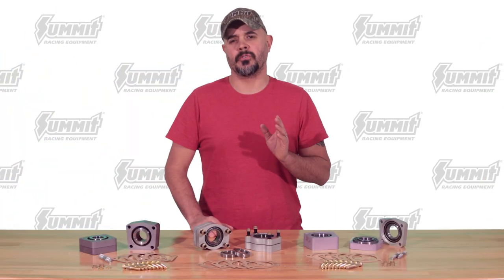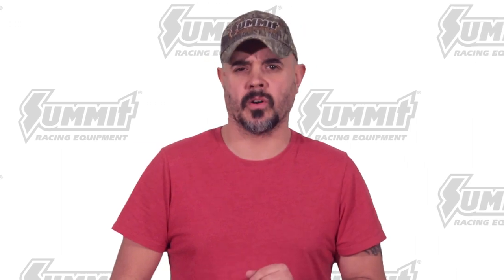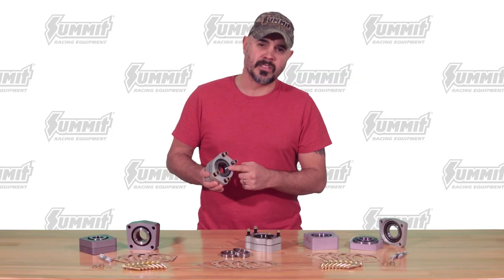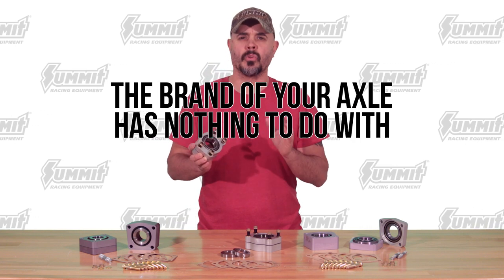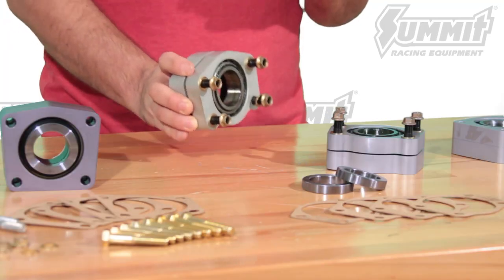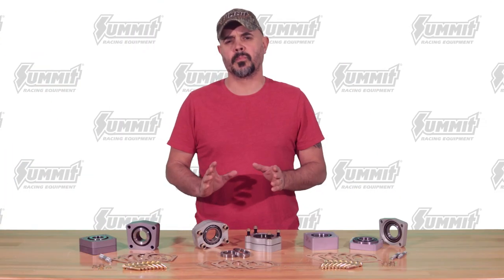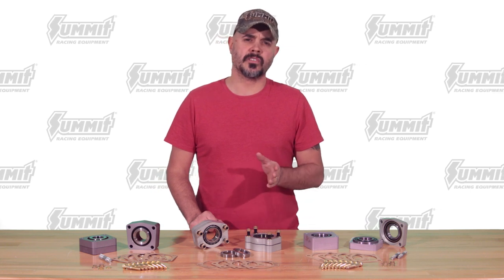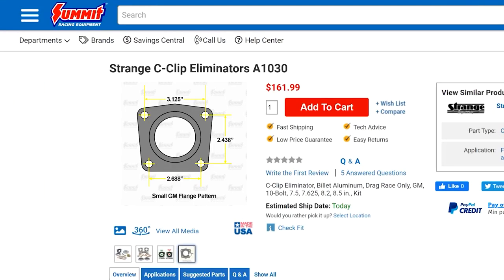The One Critical Thing You Must Know When Choosing a C-Clip Eliminator Kit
There is one important thing to know before installing a C-clip eliminator on your drag or high performance race car. You must know the size of the bearing seat. Knowing the brand of your axle is not enough. In this video, our friend Craig will help you narrow your choices based on typical measurements so you can order the perfect C-clip eliminator for your ride.